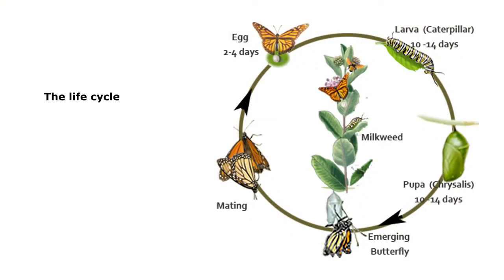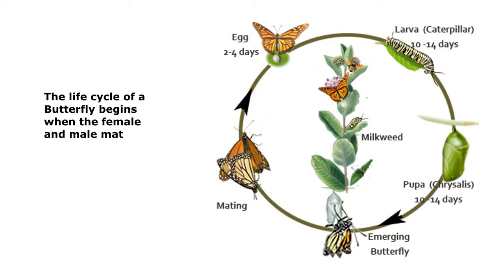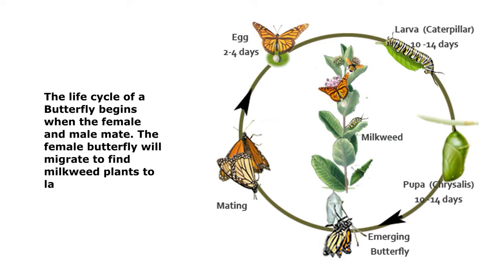Life cycle of a grasshopper - Monarch life cycle